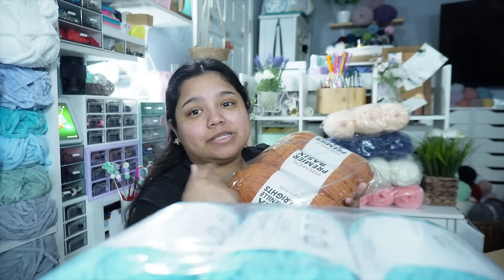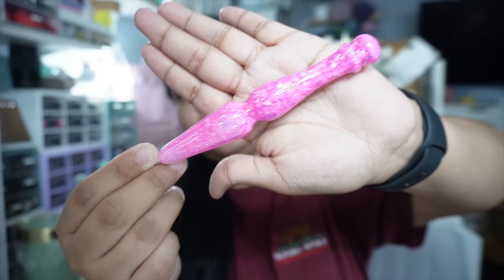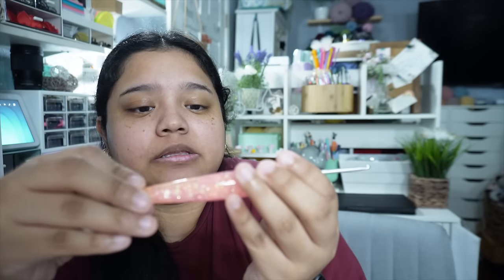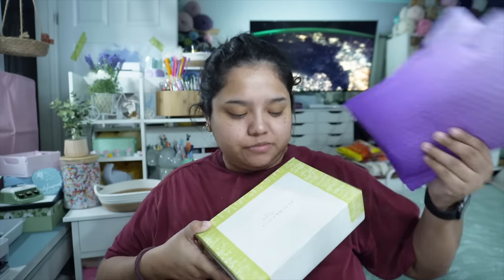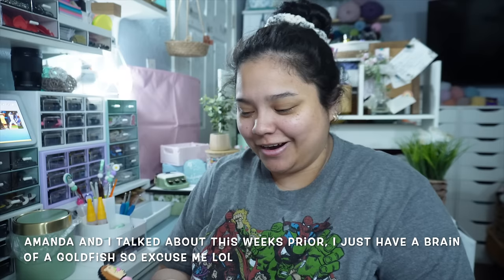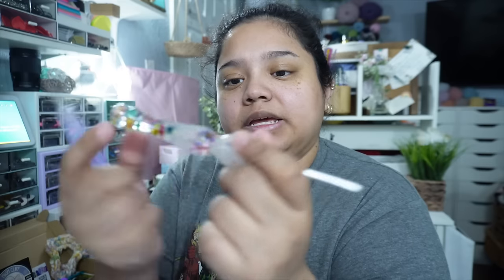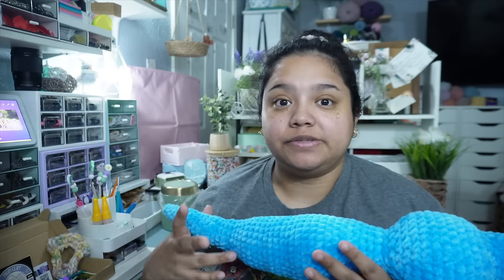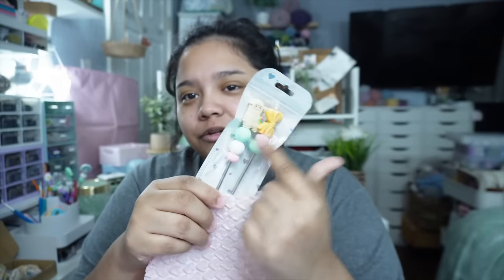CrochetVlog#13 | Week in the Life | Packing orders | New crochet hooks | Custom Amigurumi order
Hello Inspirers!
Thank you for tuning in again for yet another weekly vlog!
See you tonight on my live! 8pm CST!

If you’d like to send me mail (:
4428 N 19th St.
Waco, Texas 76708

Thank you again for 7,075 crochet friends and COUNTING. (:

REMEMBER, Everyone is inspired by others, so let's inspire each other! :D

New videos will be coming out every Thursday & Saturday! 12PM CST

Youtube Lives every Tuesday and Thursday at 8pm CST!
See you guys then [=

 • Endless Summer – ...

🎵 Track Info:

Title: Tranquil Times by Hotham